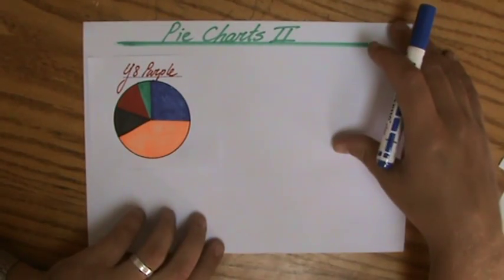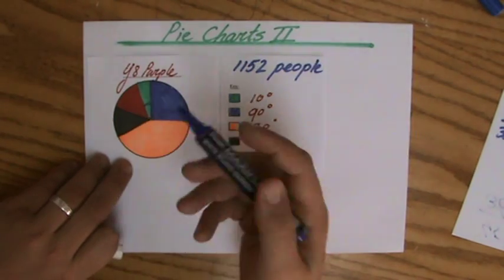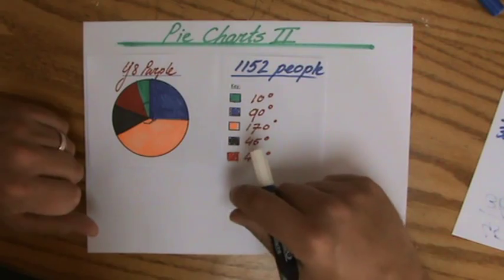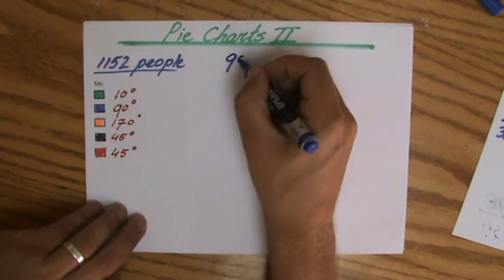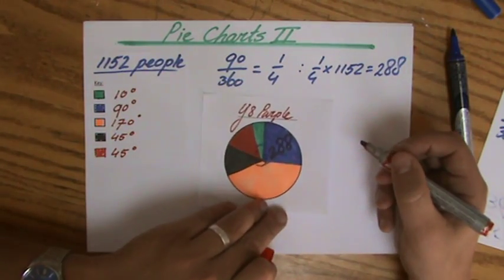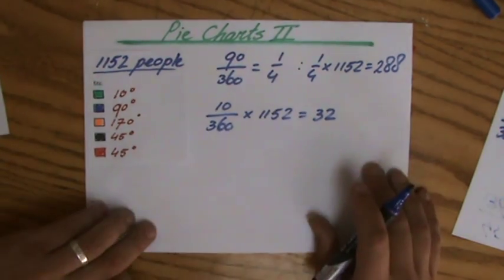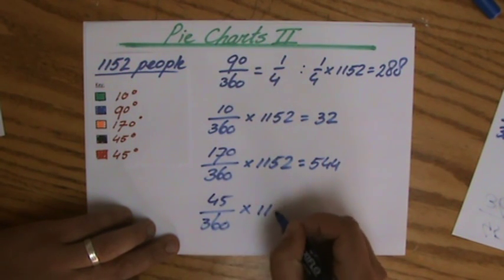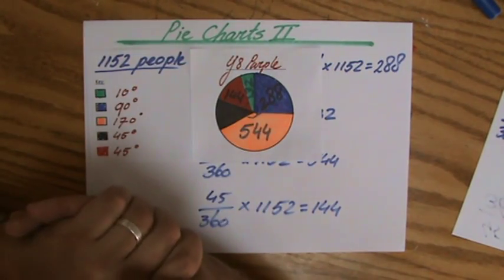How to work with Pie charts 2 - Maths Help – ExplainingMaths.com IGCSE GCSE Maths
Learn how to work with Pie Charts and pass your maths exams!  By looking at example questions you will understand how to interpret pie charts, calculate amounts by looking at pie charts and learn how to create your own pie chart. Check for more maths help and FREE resource, activities and worksheets. This maths video will explain this IGCSE and GCSE mathematical topic to you by providing example questions.  You can use these maths activities for your math revision to do better on your IGCSE GCSE exam paper.